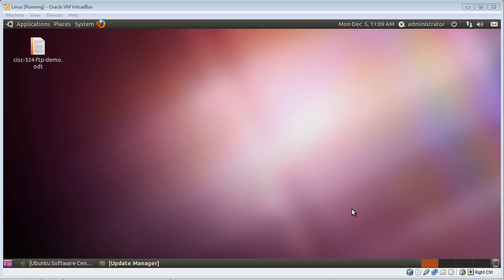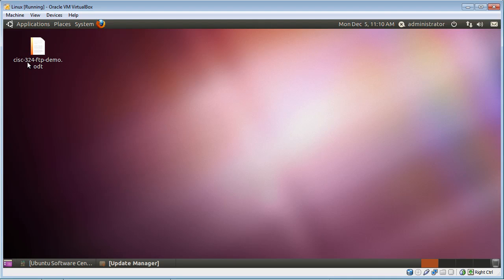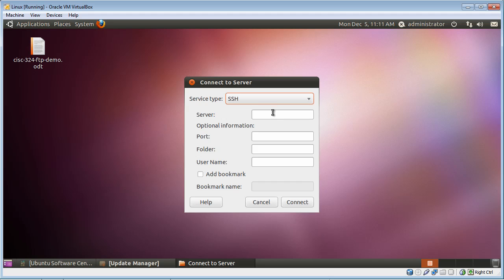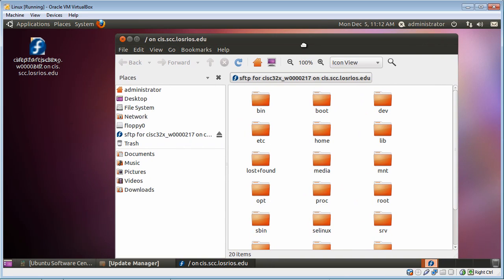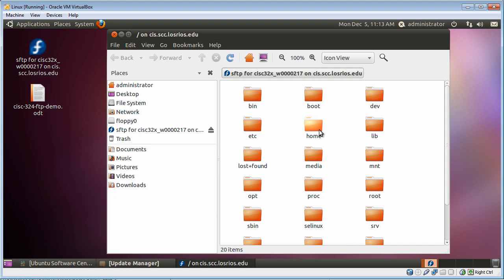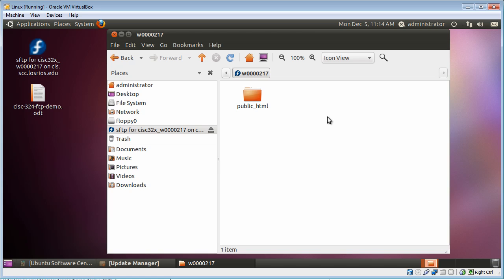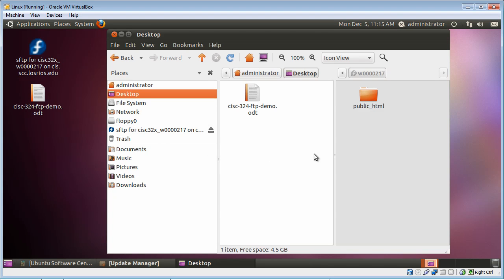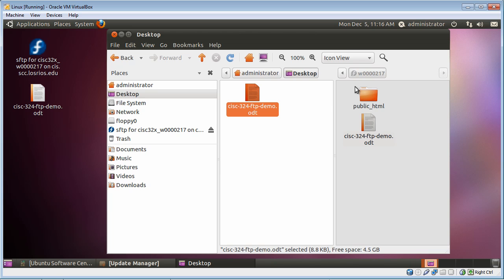linux-ftp-demo.mov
How to use the FTP program to upload files from desktop computer to Linux server